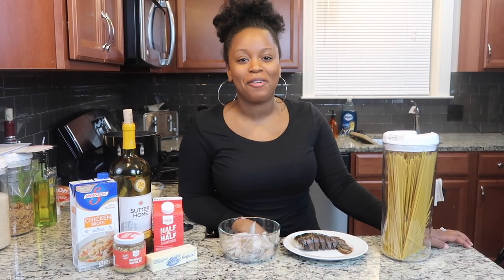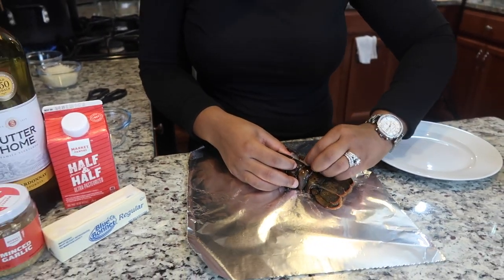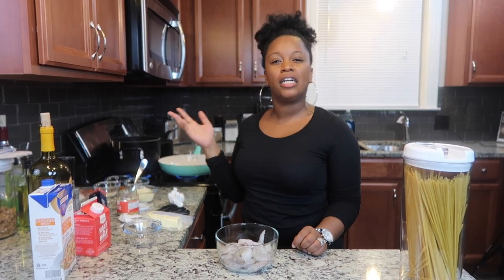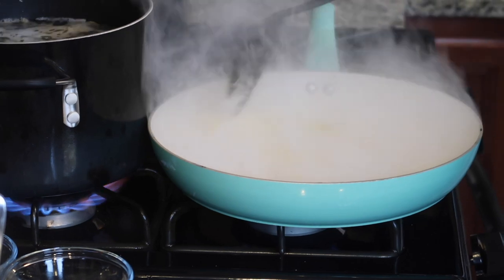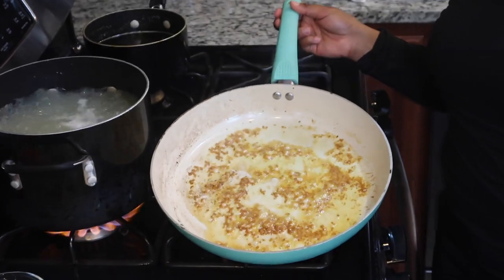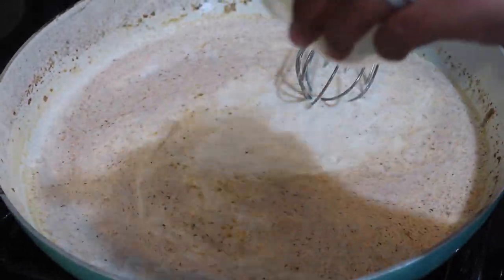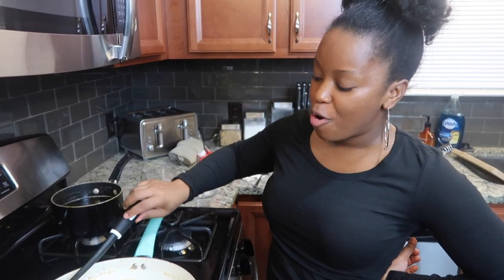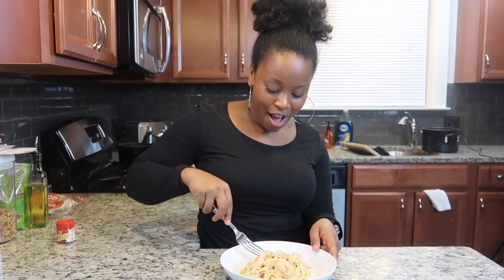LOBSTER & SHRIMP ALFREDO| Special Valentine’s Day Meal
Alfredo Sauce

1/2 stick of butter
1 teaspoon minced garlic
1/2 cup dry white wine
1/2 cup seafood stock or chicken stock
1 pint half & half
1 teaspoon oldbay
1 teaspoon garlic powder
1/2 teaspoon salt
1/2 teaspoon pepper
1/3 cup shredded parmesan cheese

Seafood
1/3 lb of shrimp
8oz lobster tail per person

I hope you all have a wonderful, romantic Valentine’s Day! Your spouse will love you for making this Shrimp & Lobster Alfredo 😍😍😍